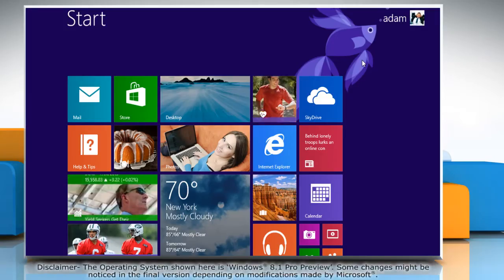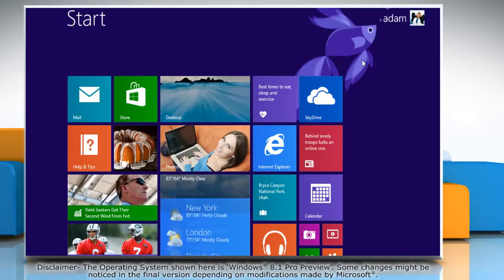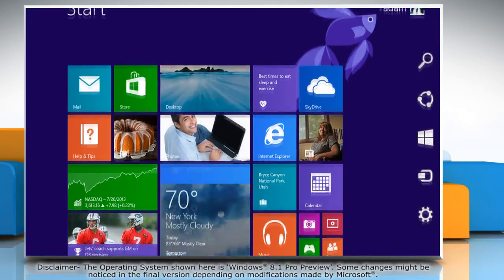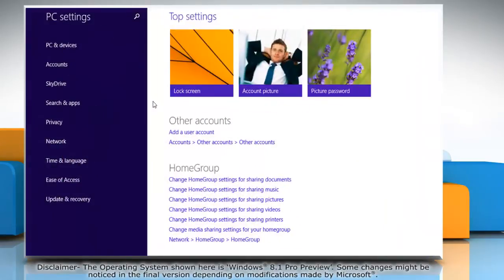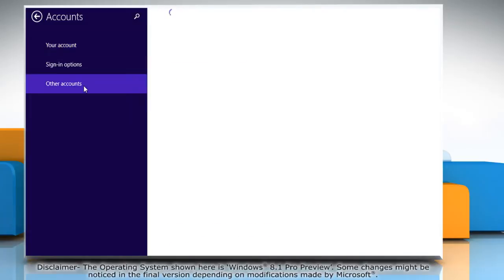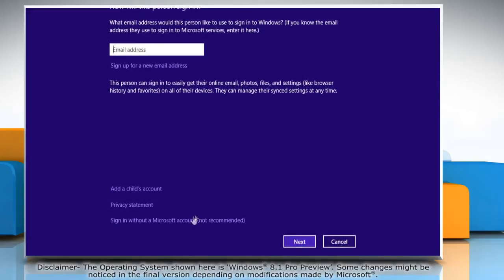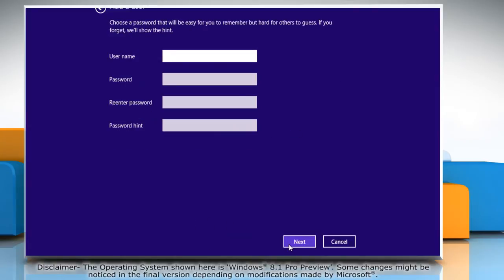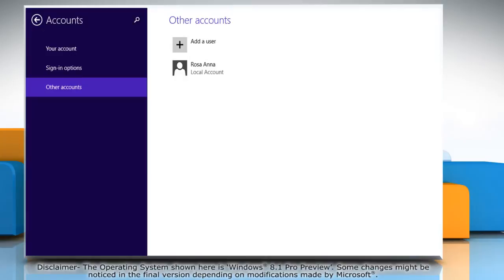How to create a Local User Account in Windows® 8.1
Want to create a Local User Account in Windows® 8.1 Consumer Preview? Watch this video and follow the steps.